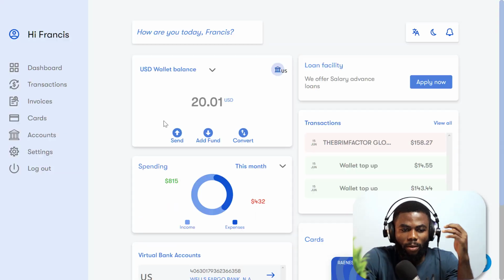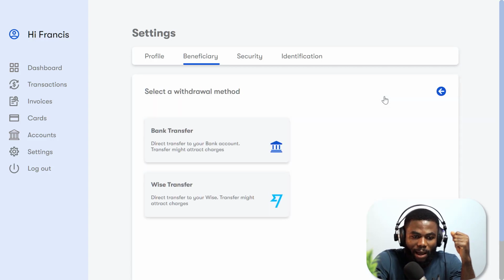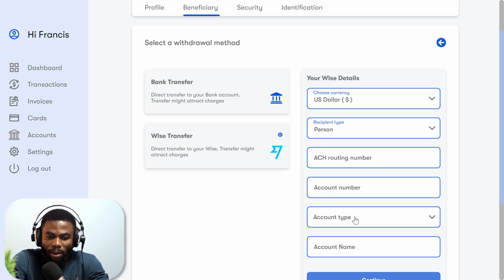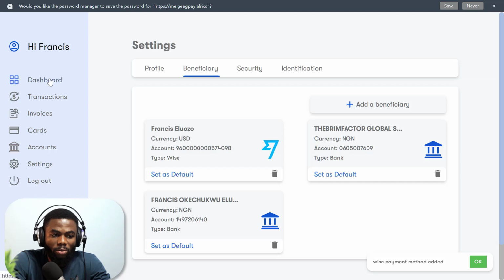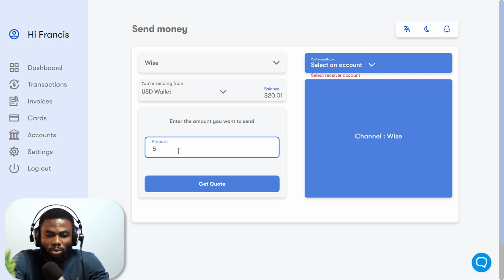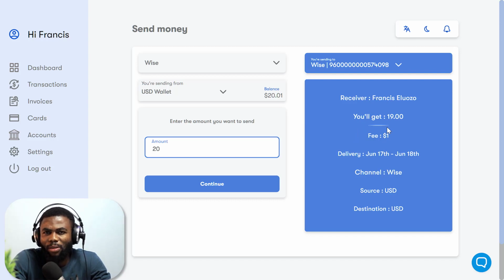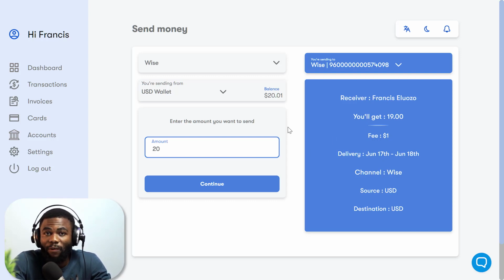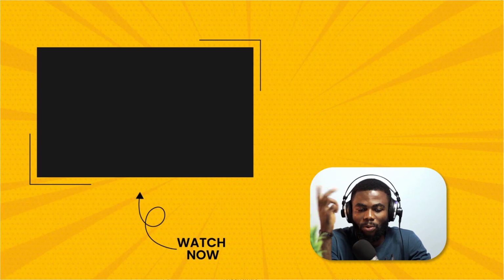How To Transfer Money Between Your Wise and GeegPay Accounts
▶▶You can transfer far between your GeegPay and Wise accounts, learn how to do it in this video